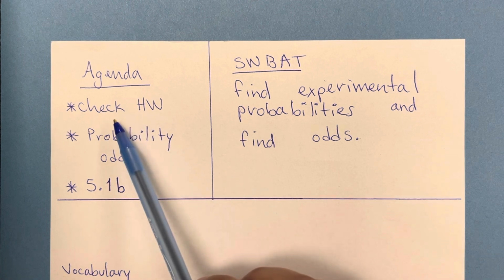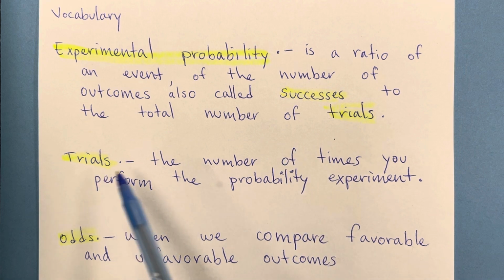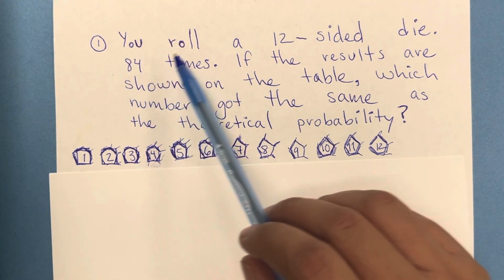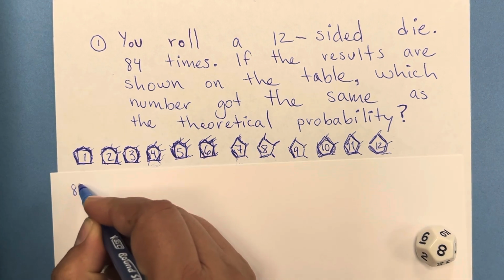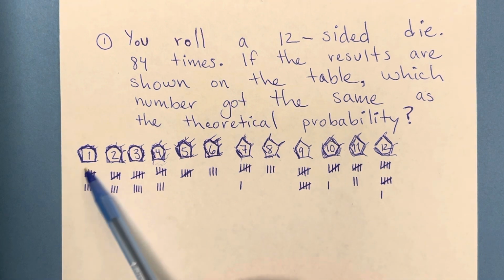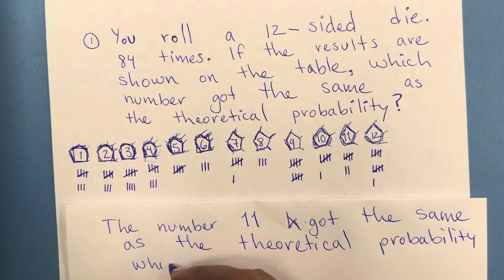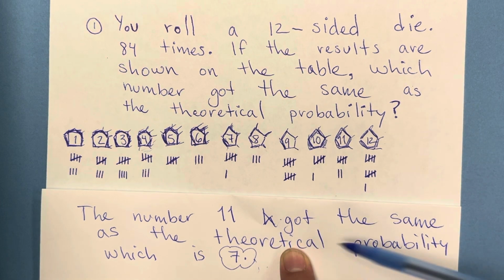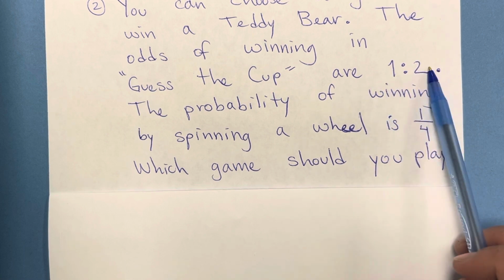5.1b Experimental Probability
Students will be able to find experimental probability and find odds.